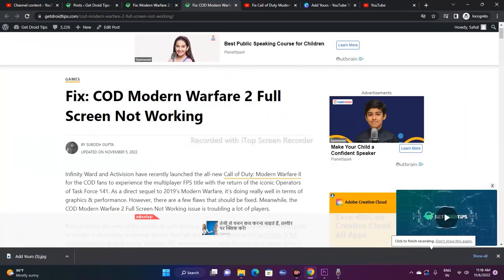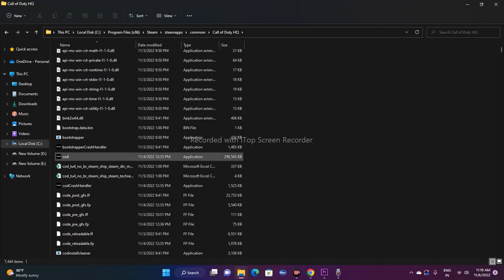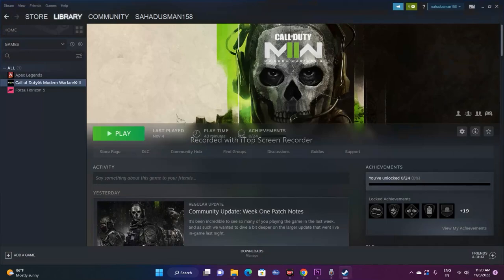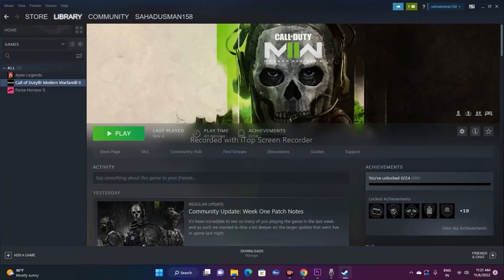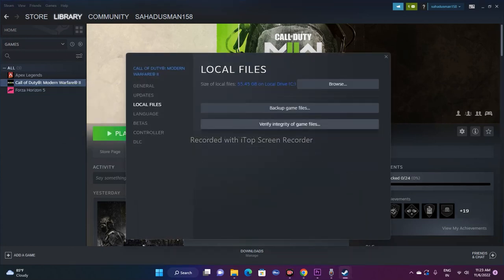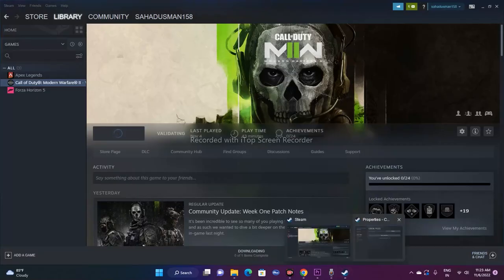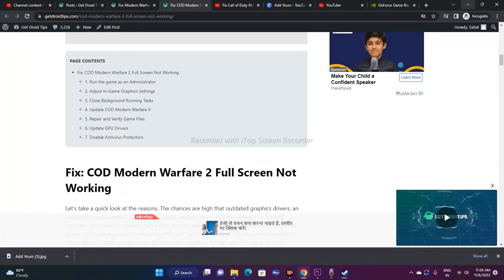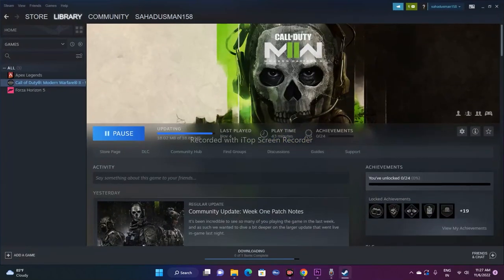How to Fix:COD Modern Warfare 2 Full Screen Not Working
Infinity Ward and Activision have recently launched the all-new Call of Duty: Modern Warfare II for the COD fans to experience the multiplayer FPS title with the return of the iconic Operators of Task Force 141. As a direct sequel to 2019’s Modern Warfare, it’s doing really well in terms of graphics & performance. However, there are a few flaws that should be fixed. Meanwhile, the COD Modern Warfare 2 Full Screen Not Working issue is troubling a lot of players.

Now, if you’re also one of the victims of such an issue, you can follow this troubleshooting guide to resolve it. According to several reports, the Call of Duty MWII game is not launching in full-screen mode by default on the Windows PC, which becomes quite frustrating. It seems quite frustrating for the affected players while launching the game due to several possible reasons you should check. Luckily, some workarounds can fix it easily.

Fix: COD Modern Warfare 2 Full Screen Not Working
Let’s take a quick look at the reasons. The chances are high that outdated graphics drivers, an outdated system version, an outdated game version, issues with the antivirus or firewall program, corrupted or missing game files, conflict with the admin access while launching the game, or in-game graphics settings conflict, etc. can trouble. So, it’s highly recommended to follow the troubleshooting methods below.

THIS VIDEO ALSO ANSWER FOLLOWING QUESTION :
Fix: COD Modern Warfare 2 Screen Flickering or Tearing Issue on PC
Fix: Modern Warfare 2 Beta Keeps Crashing on Startup on PC
How To Fix Call of Duty Modern Warfare 2 Crash to desktop CTD
Fix Call of Duty Modern Warfare 2 Infinite Loading Issue
Fix Call of Duty Modern Warfare 2 FPS drop and Stuttering Issue on PC
Fix Call of Duty Modern Warfare 2 Error The Application Has Unexpectedly stopped working
Fix: COD Modern Warfare 2 Black Screen After Startup